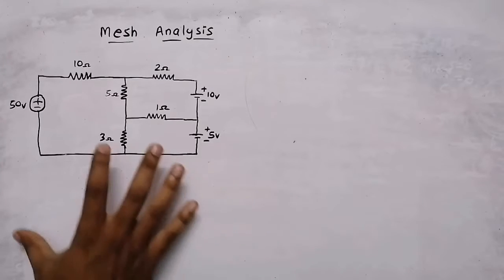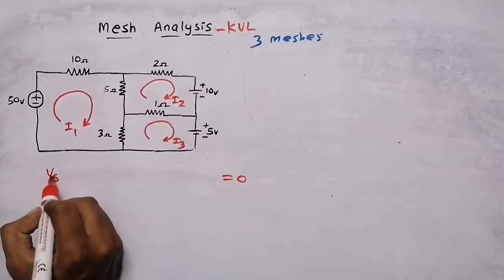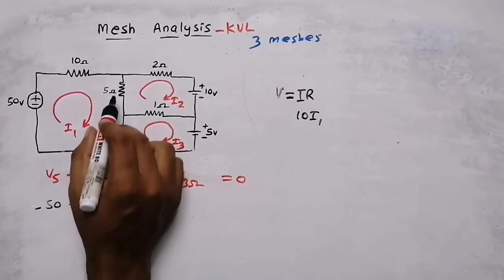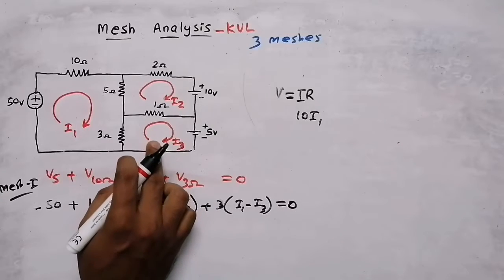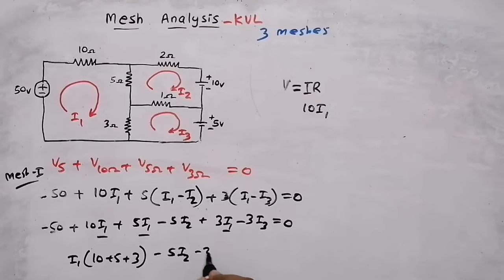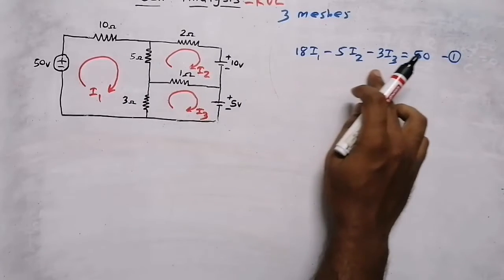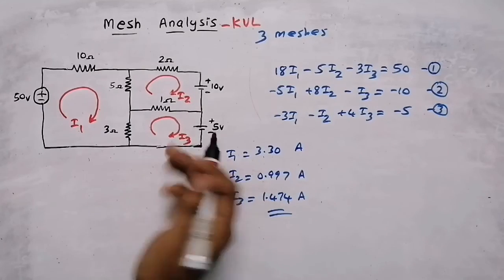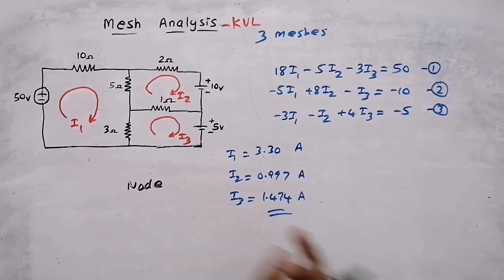Mesh analysis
Solution of network
step 1 - identify the number of meshes
step 2 - assume current in clockwise direction  in all the meshes
step 3 - apply KVL ( Kirchoff's voltage law)
step 4 - write mesh equation
step 5 - solve equation to find the values of mesh currents
step 6 - if mesh current is negative change the direction of assumed current
00:10 Identify the number of meshes
00:36 assume current in clockwise direction
01:05 apply KVL
04:11 Mesh 2 equation
06:06 Mesh 3 equation

mesh analysis problems
mesh analysis calculator